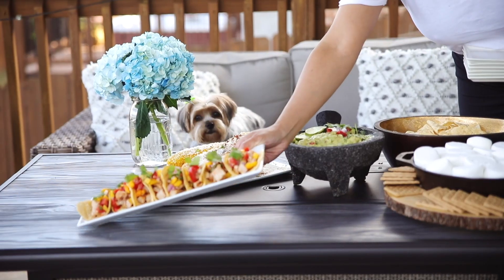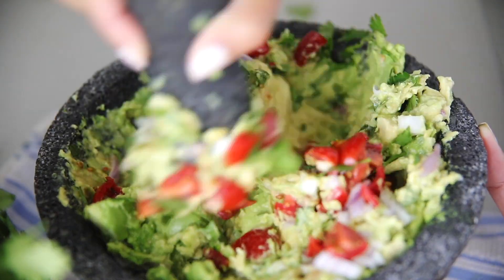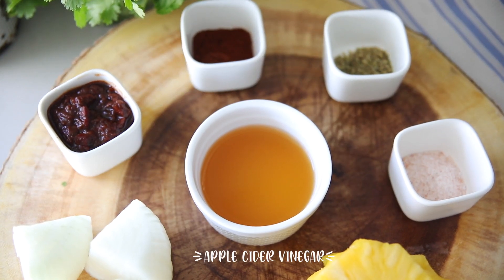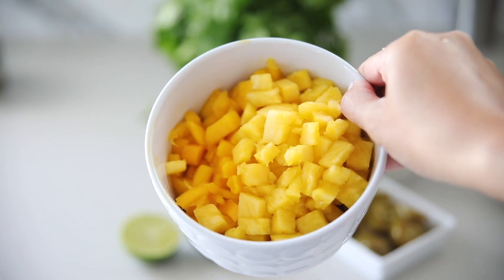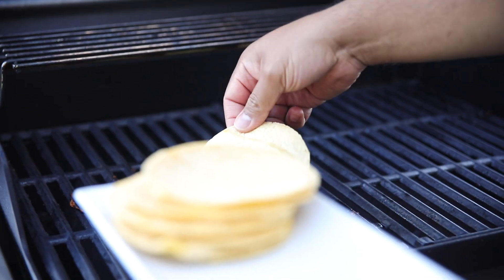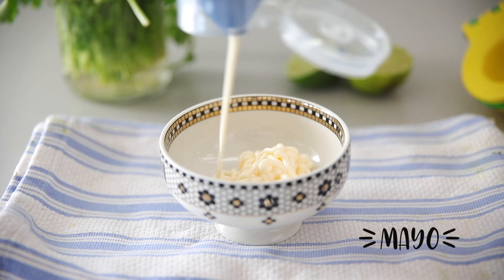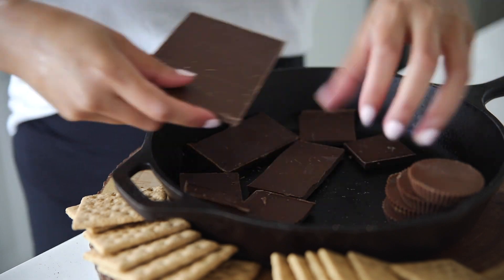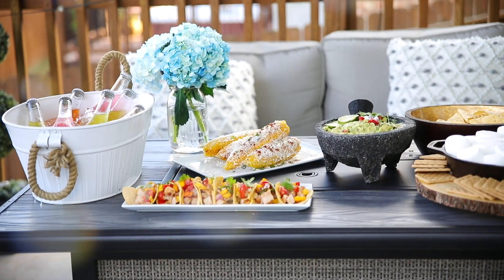4 Summer BBQ Recipes & Ideas! ☀️ MissLizHeart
Today I’m sharing 4 summer bbq recipes and ideas!
I hope you enjoy! Please give this video. THUMBS UP if you do.

Bistro tile black and white bowls
White serving platter

Guacamole
2 avocados
2T diced red onions
2T diced tomato
Cilantro
Salt

Chipotle Pineapple Tacos
Ingredients:
3lbs of pork tenderloin chops
Corn tortillas
Pineapple mango salsa

Marinade
3lb Pork loin chops
1 medium yellow onion
2 garlics
1/4c Apple cider vinegar
1 1/2t ancho chili powder
3T  chipotle in adobo
1 1/2t salt(you might need to add a little extra taste it)
1t dried oregano
2C pineapple
3T olive oil
Put all ingredients in a blender to create your marinade.

You can cut each pork loin chop in half so it can absorb the marinade better. You can also use pork shoulder instead if you prefer. I recommend marinating it over night. It took about 5 Minutes per side to cook on the grill and you know it’s ready when Internal temperature reaches 145°F.

Pineapple Mango Salsa
Ingredients:
Pineapple
Mango
Tomato
Red onion
Cilantro lime juice
Jalapeño
Salt

Elote
Corn on the cob
Mayo
Lime juice
Cotija cheese
Chili powder
Cilantro

Skillet s’mores
Ingredients:
Cast iron skillet
Graham crackers
Hershey milk chocolate
Reese’s peanut butter cups
Marshmallows

What I use to film my video & take my Instagram Photos